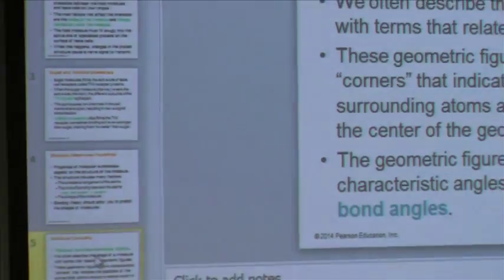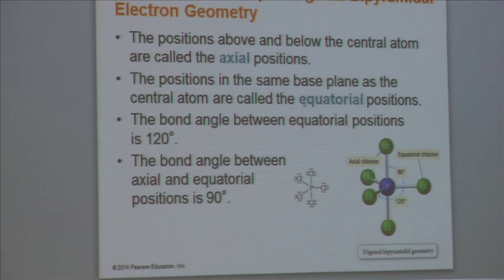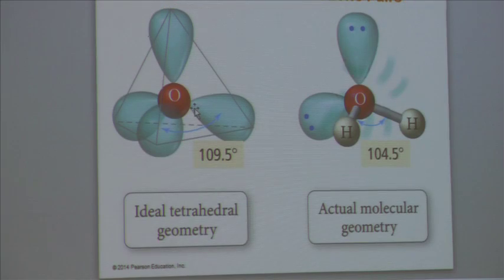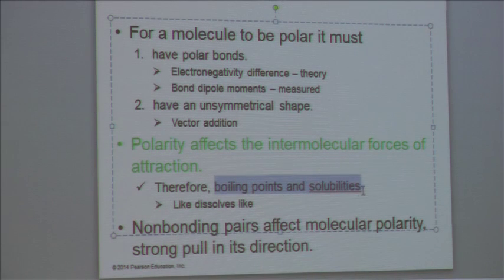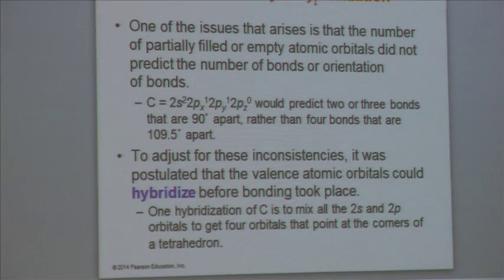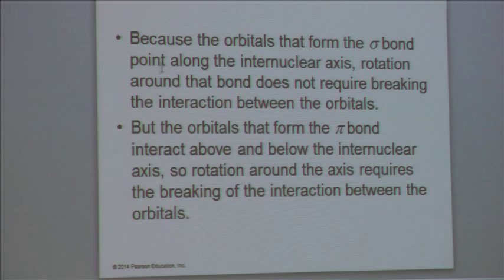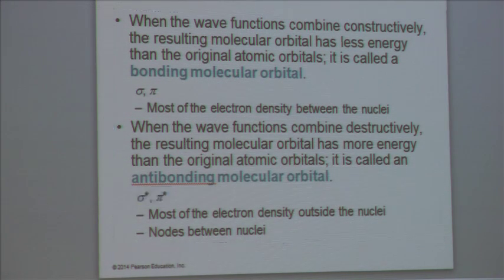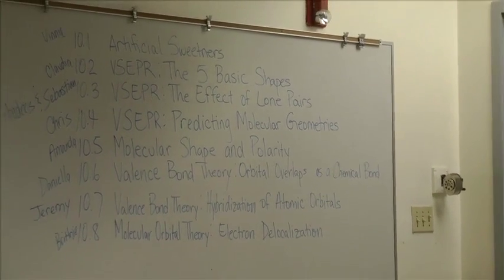Broward College Chemistry 1045 - Professor Cockroft Lecture # 11